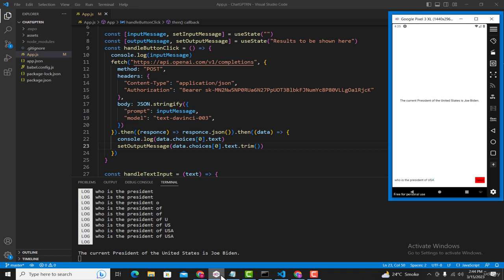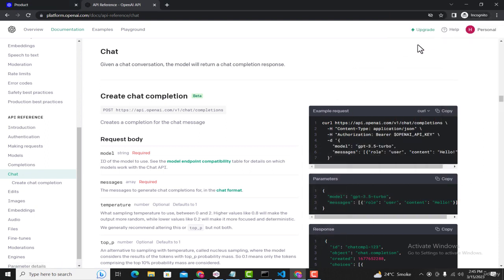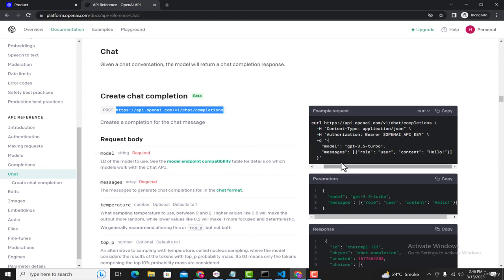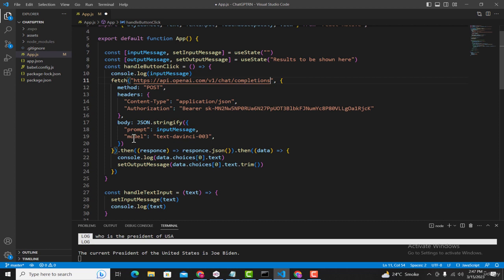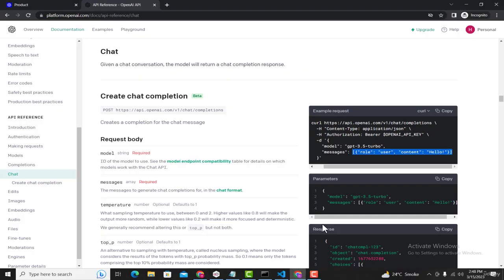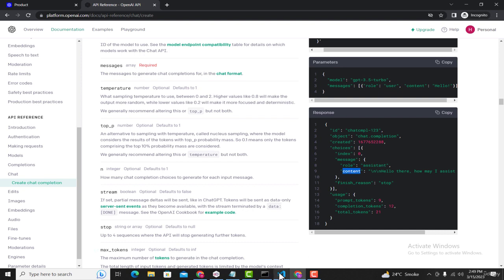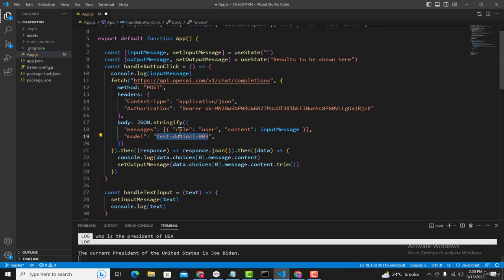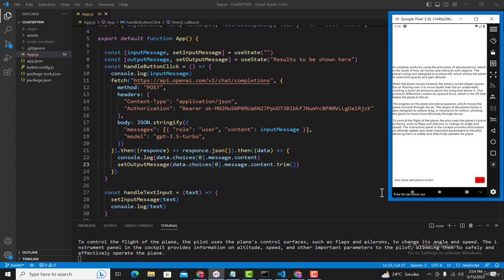8.Using Chat Feature of ChatGPT in React Native Application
2 - Integration of ChatGPT DALLE 2 in React Native